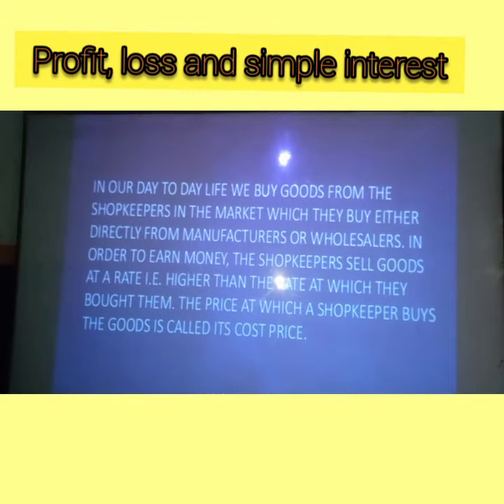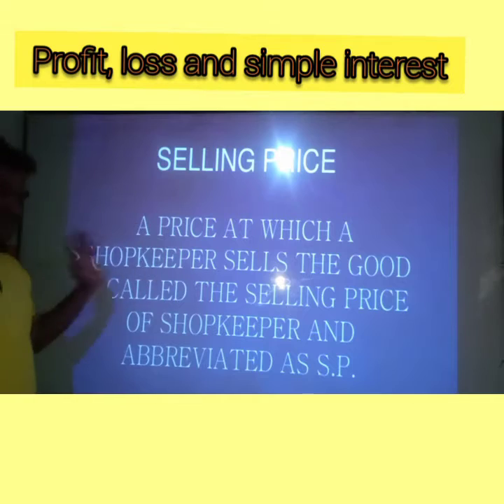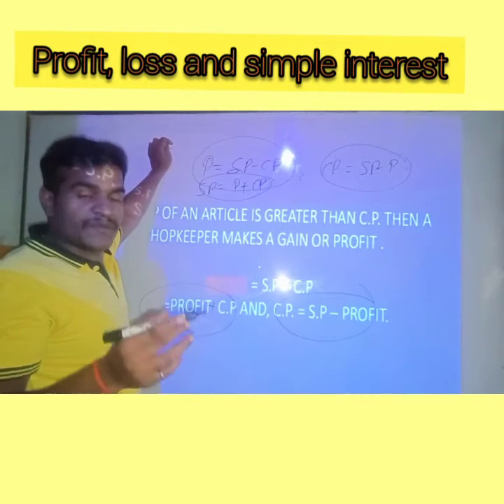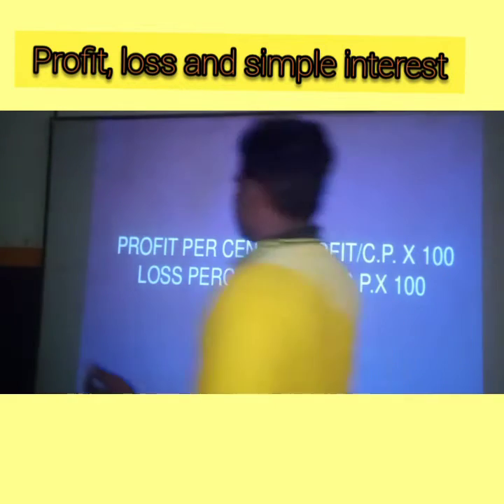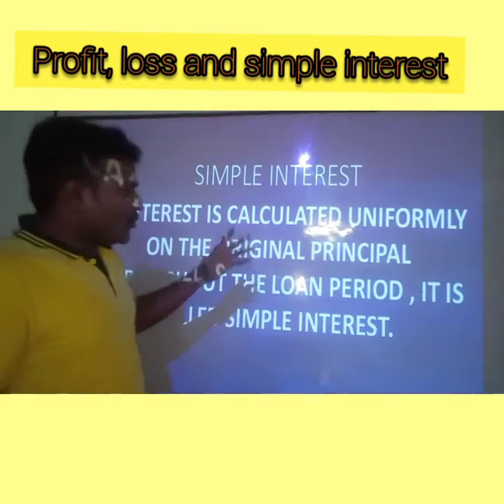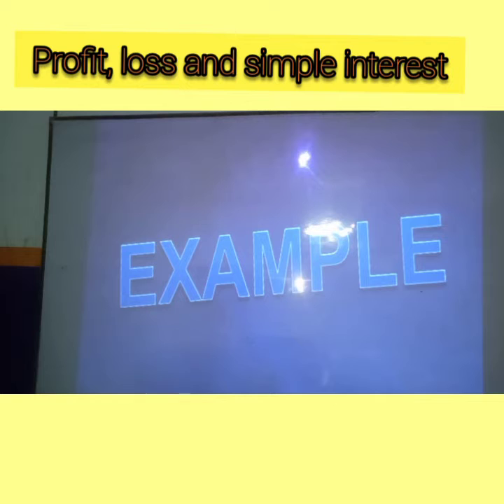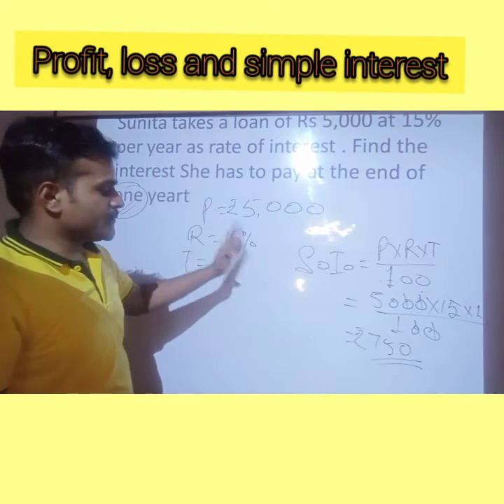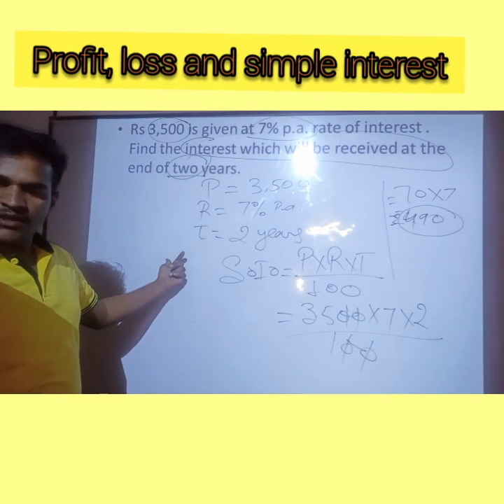profit , loss and simple interest